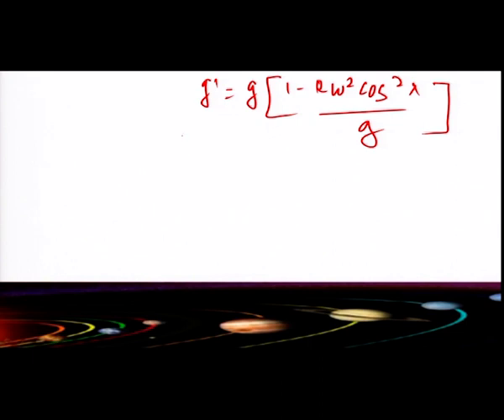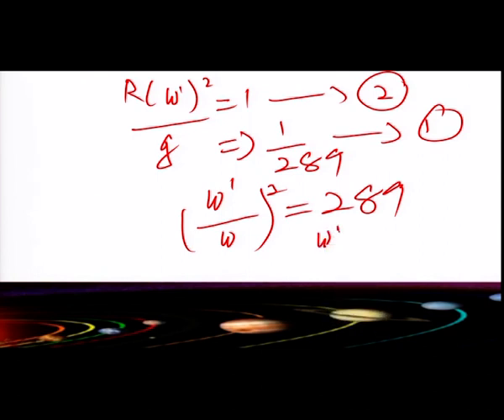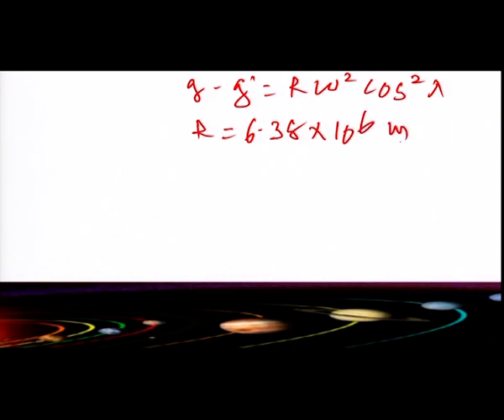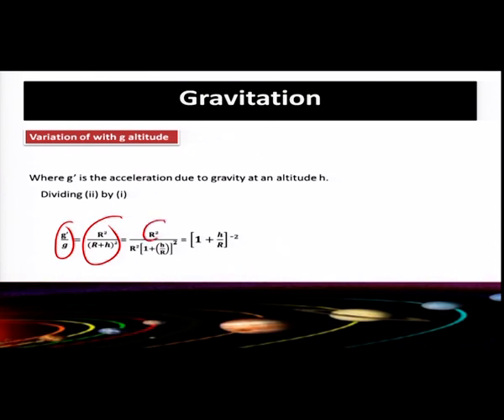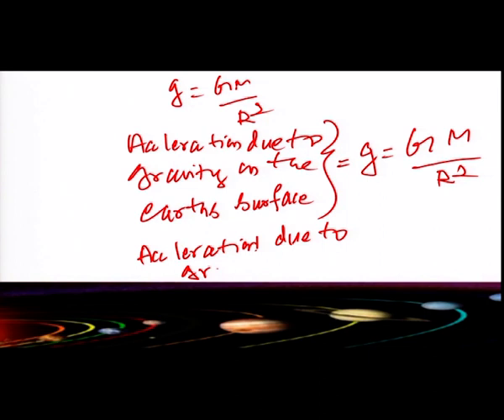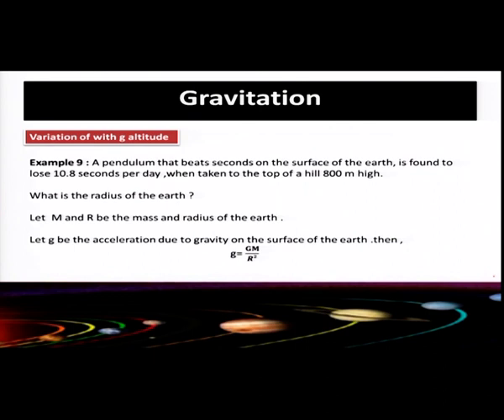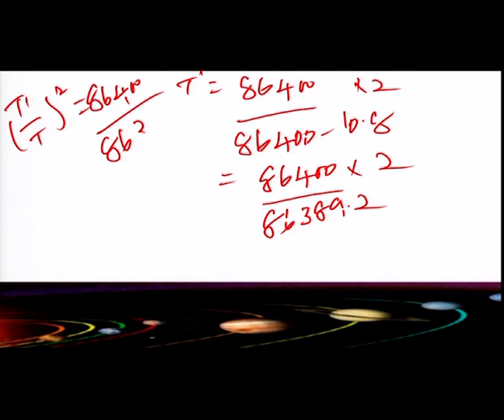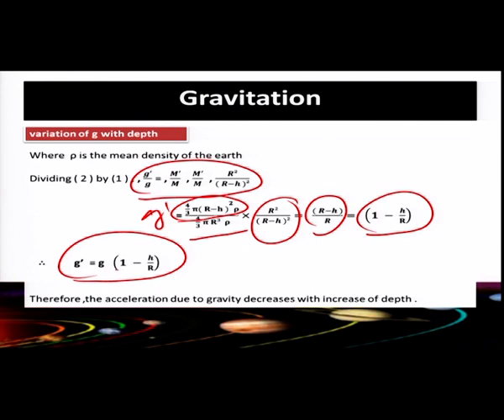Viscosity-IX-Part-20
Subject:Physics
Course :Properties of Matter and Acoustics